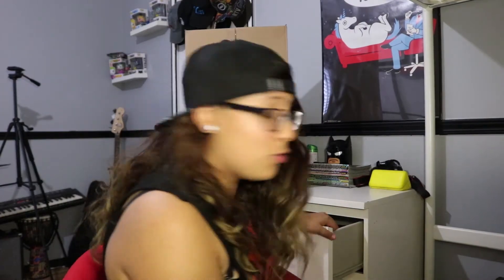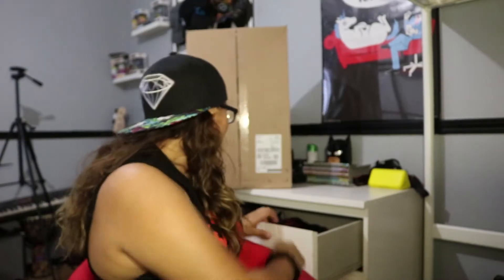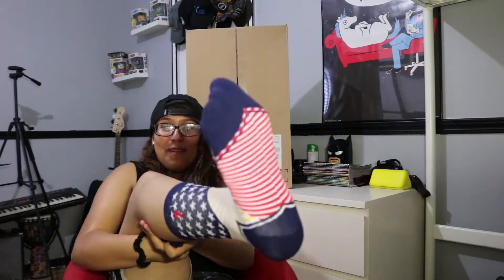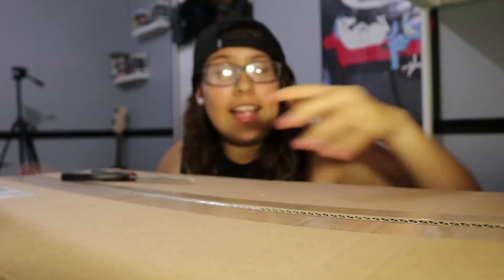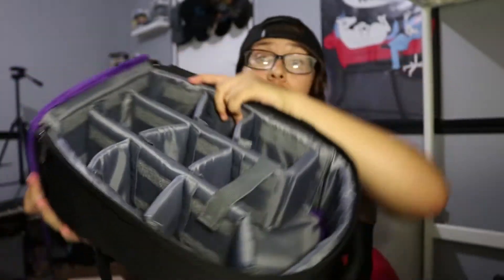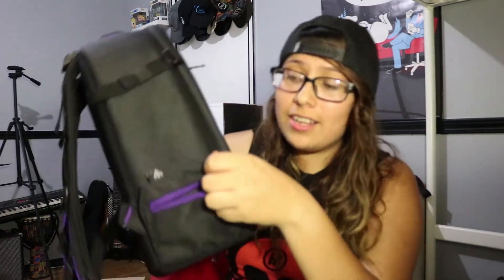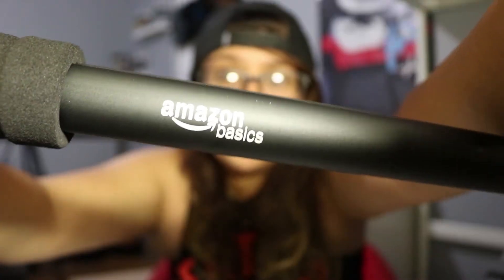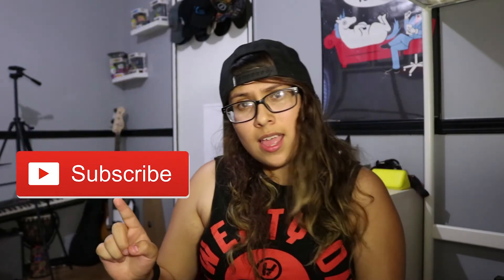Chanel Update | unboxing new gear, featsocks & vlogging again?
Happy Friday my dudes. In todays video, I'm just hanging out with you guys and talking about what to expect on my channel within the next week.

Want some FREE socks? Click my link and i'll hook you up with a random pair!